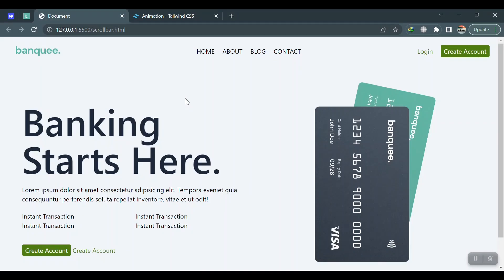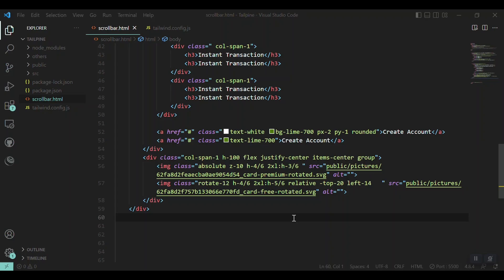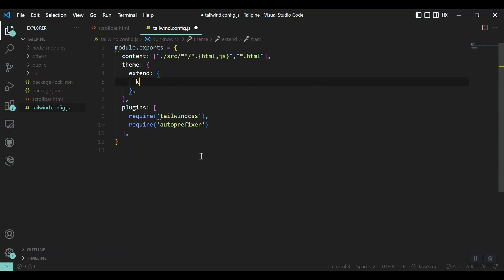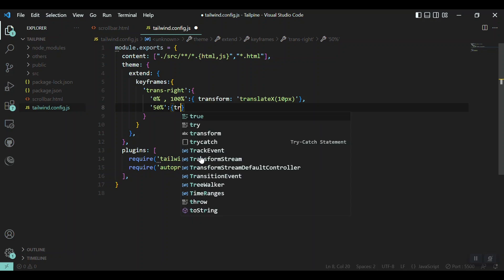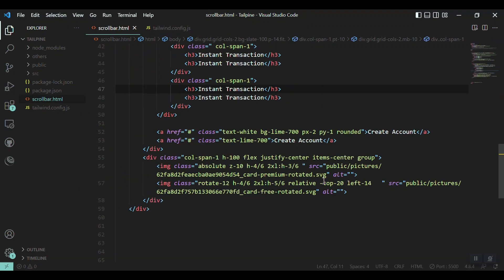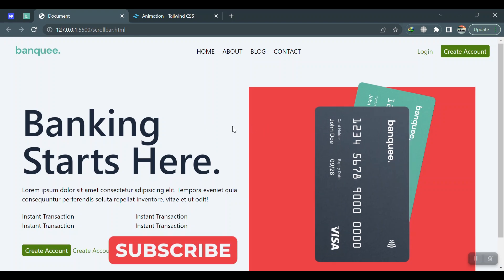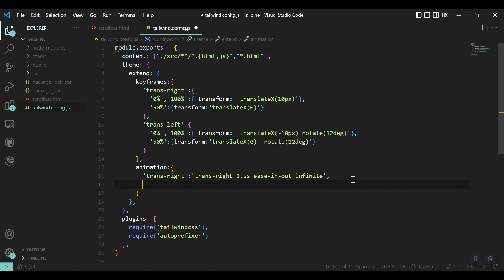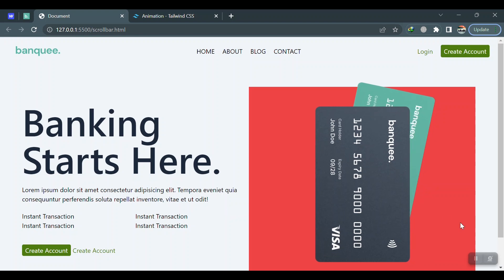How to Add Custom Animation in Tailwindcss | Learn Tailwindcss | CSS Animation | Creative Design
In this specific video you'll learn about designing your own animation with tailwindcss.

Welcome to Tailwind CSS v3.0.13 Crash Course. Trying to cover all basic to advanced topics in a CSS framework. You'll learn about different topics in tailwindcss including:
• Text/border/background colors
• Font size/family/weight
• Alignment
• Padding/margin/negative margin
• Flexbox
• Positioning
• Lists
• z-index
• Opacity
• Screen reader visibility
• Placeholder color
• first-child, last-child, nth-child
• CSS Grid
• Transition
• Transform
• Spacing / Divide
• Focus ring
• Text clamping